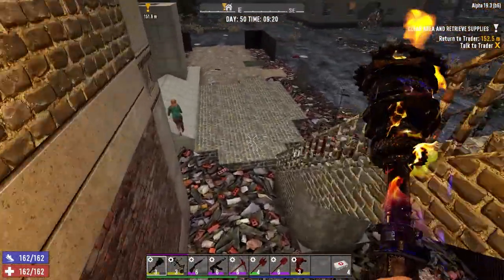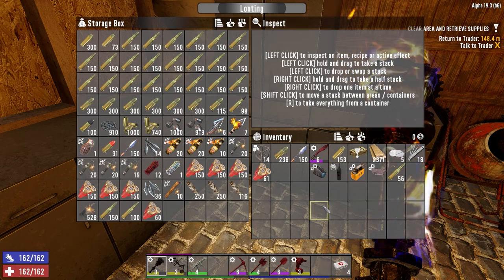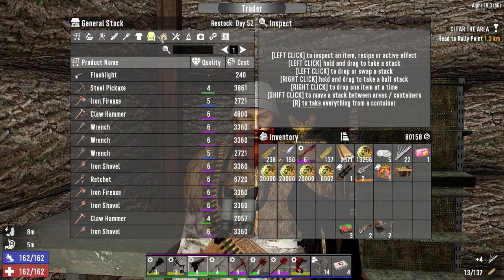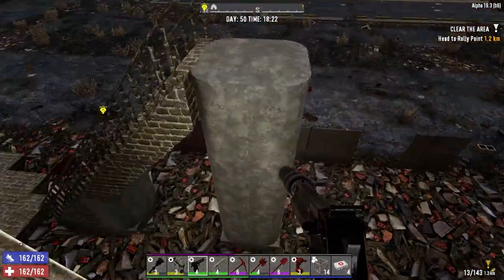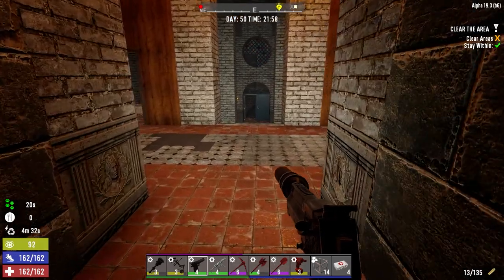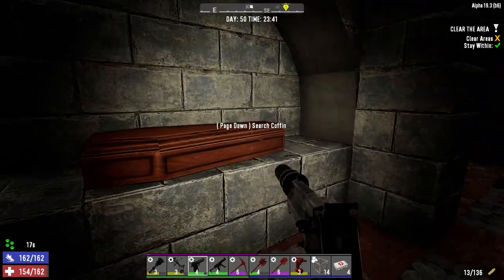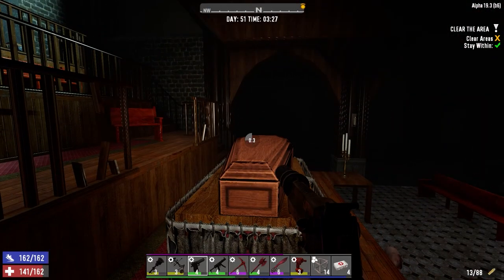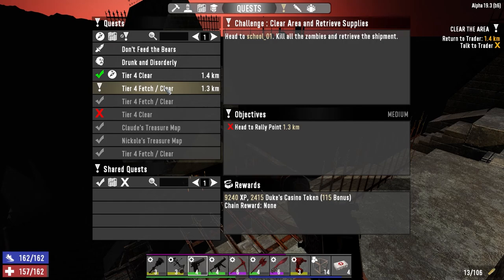7 Days to Die - A19 - Blasted Oasis Ep50